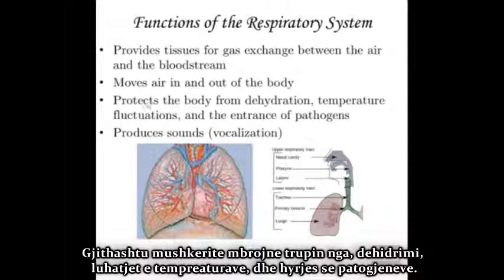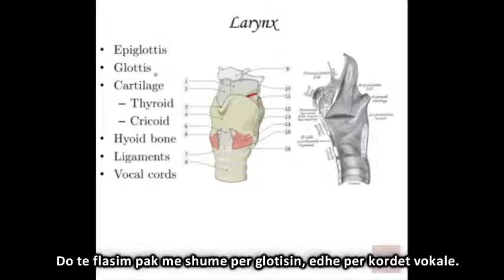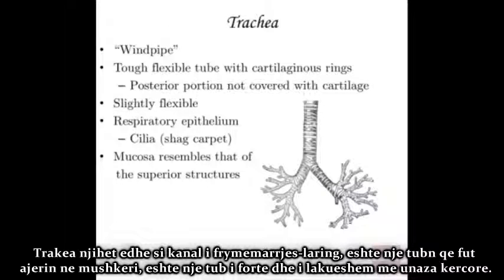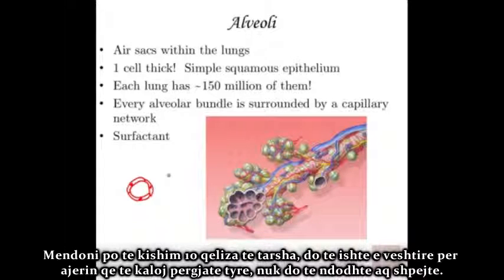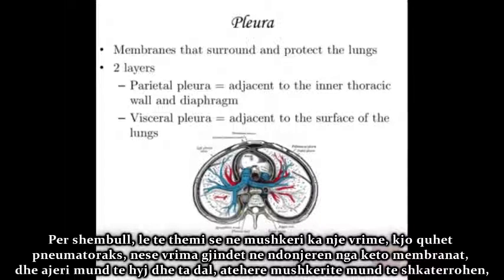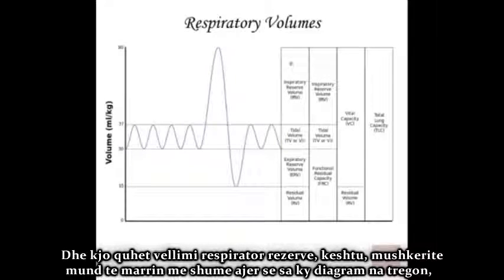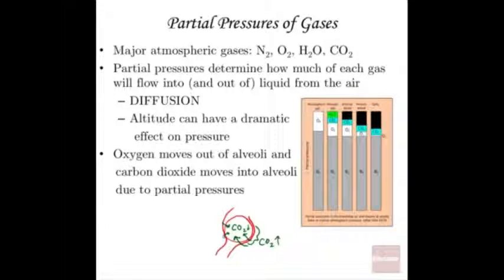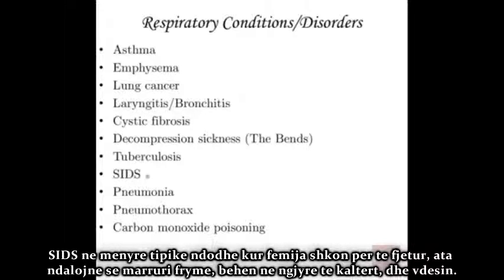Anatomia dhe fiziologjia e sistemit respirator